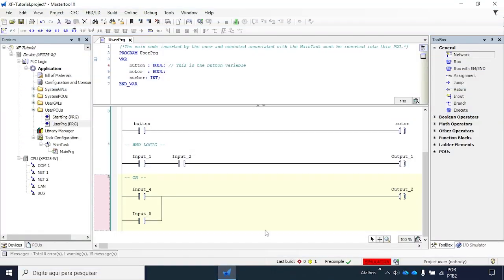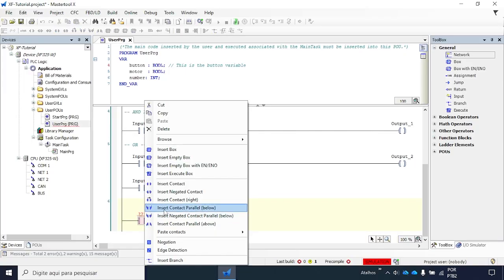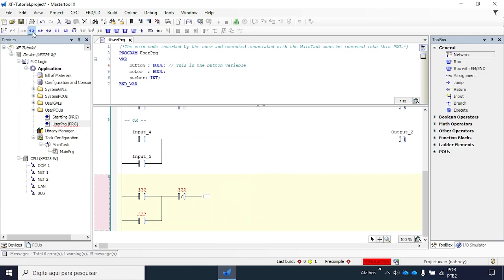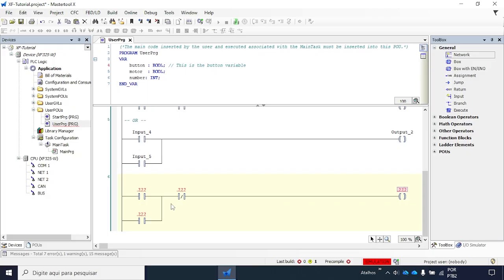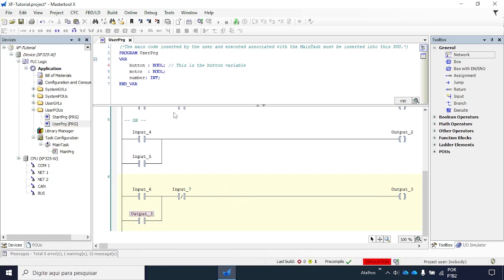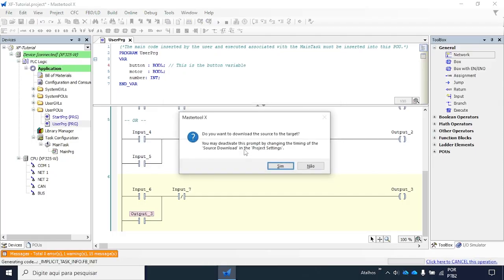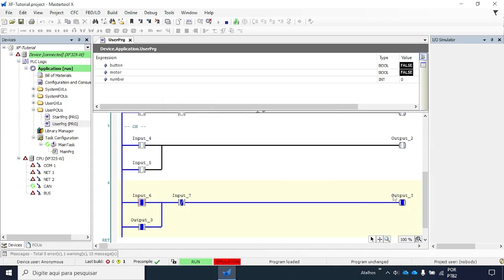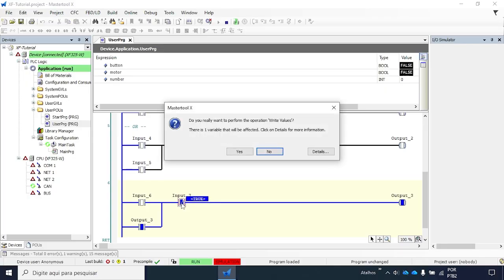Nexto XF #13 - Seal in logic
In this video, we'll learn how to create a seal-in logic, a widely used technique in PLC applications to keep a condition active even after the initial command is removed, such as in start/stop circuits, permissives, and process control.